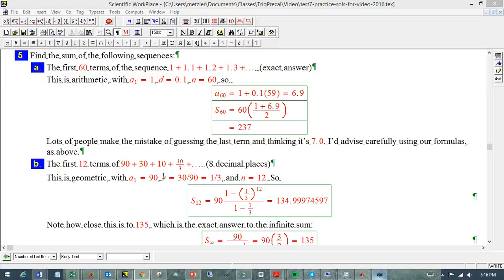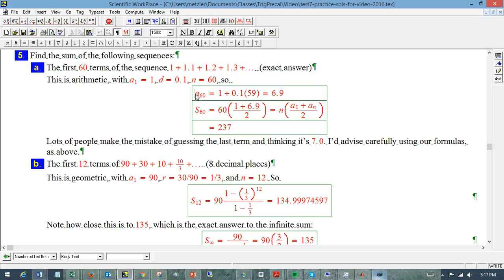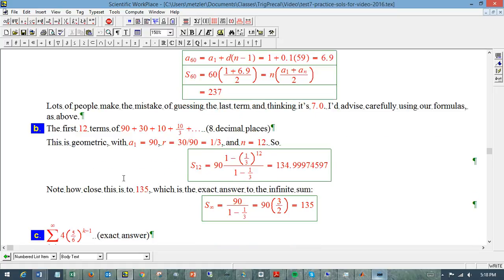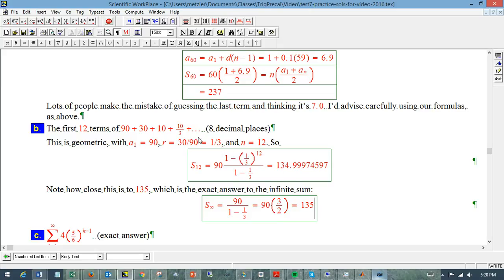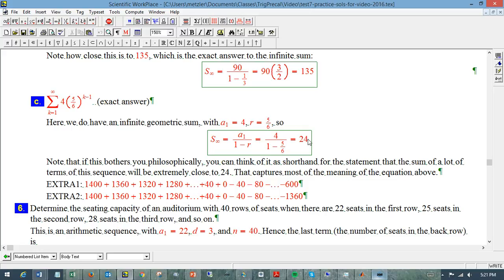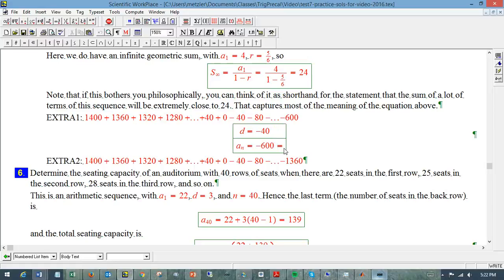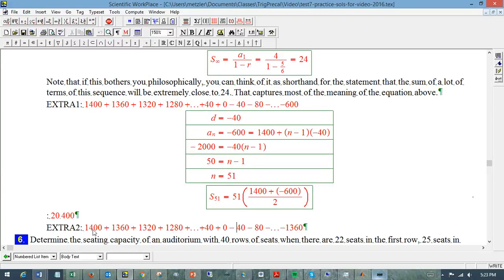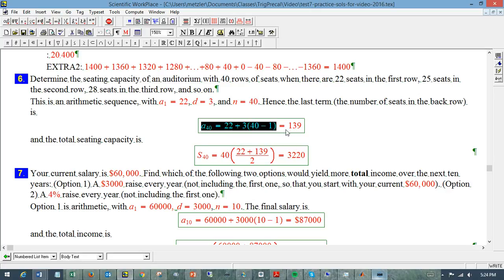Sequences, Sums, Counting, Probability Review Problems (Part 3)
Continuation, with some explicit summation examples.